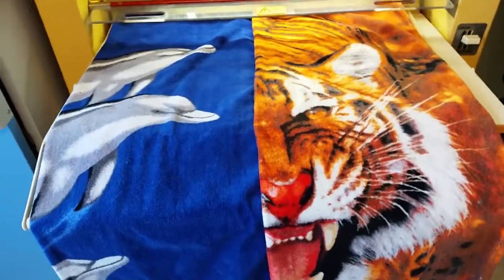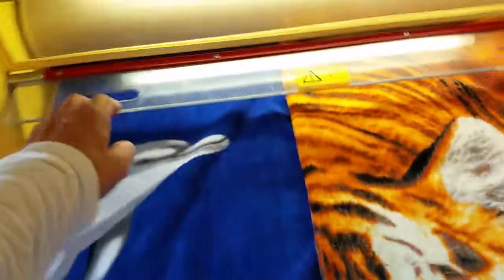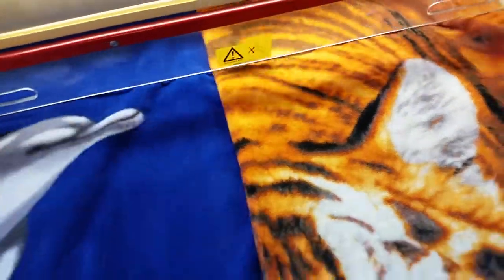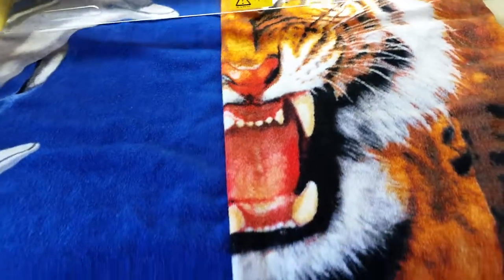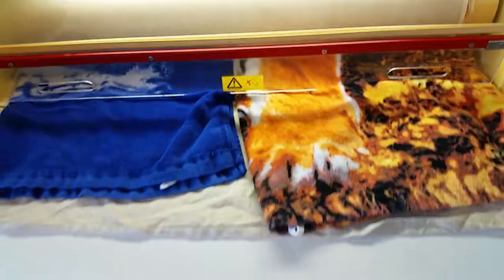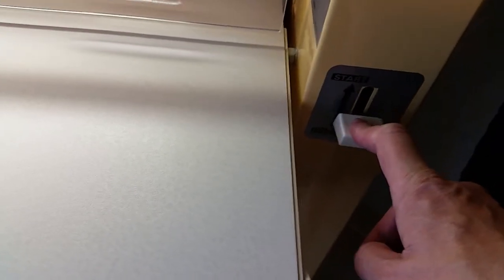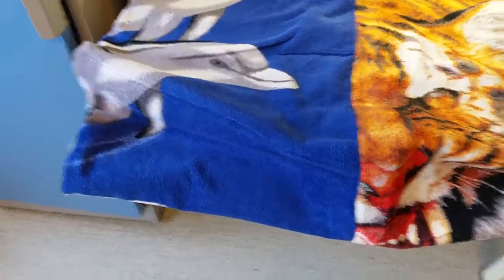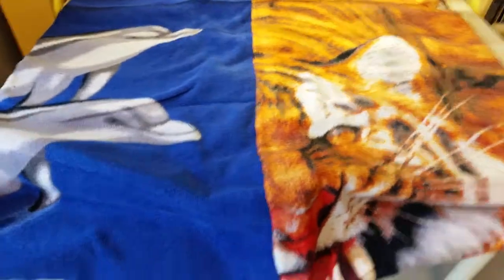Presenting The Mangler in our laundry room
i may have fixed the problem with the mangler.